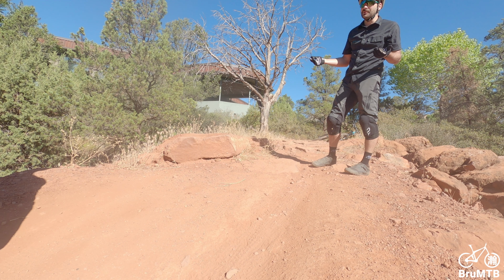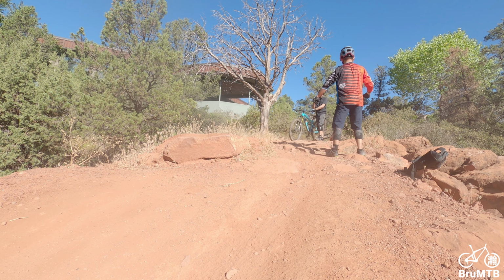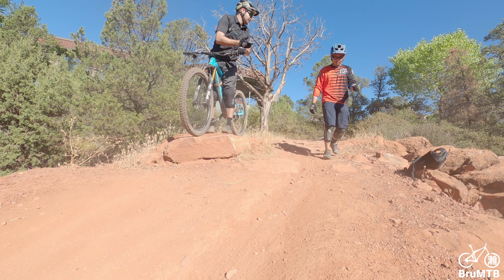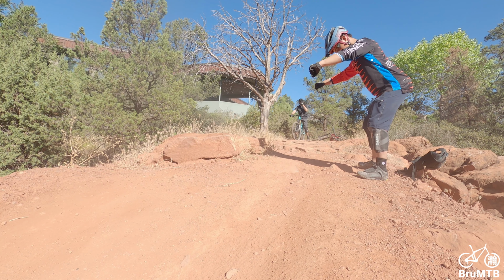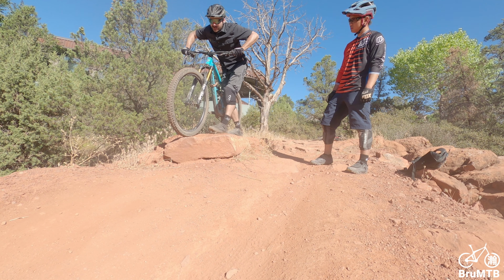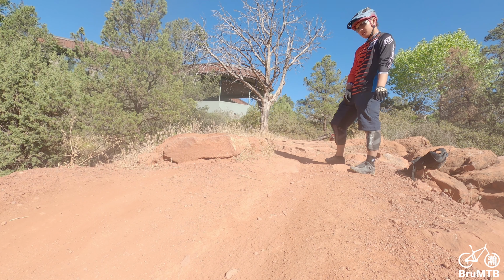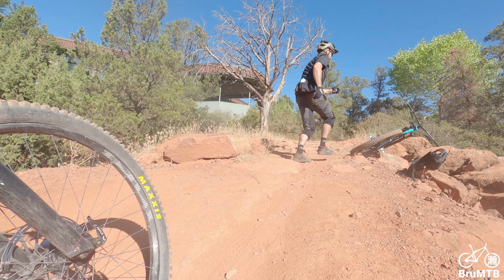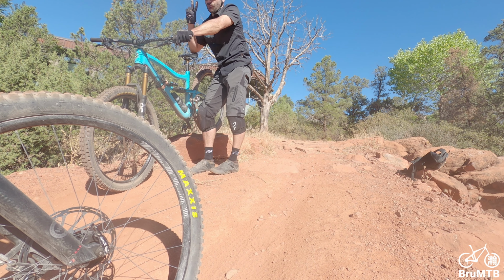BruMTB | Private Session with SMBA - Roll over bigger obstacle